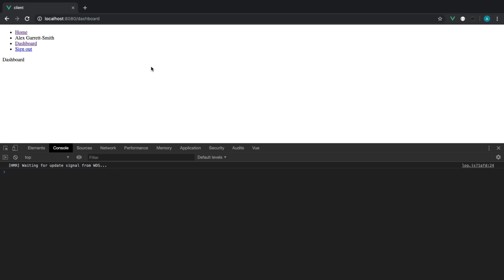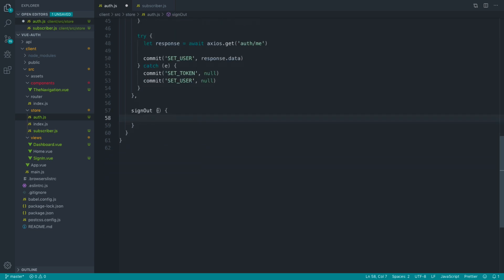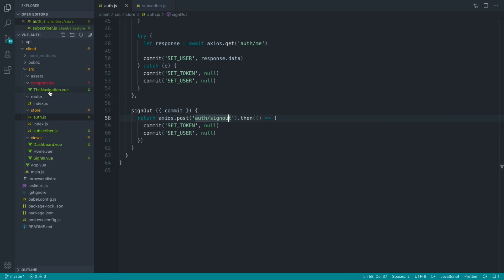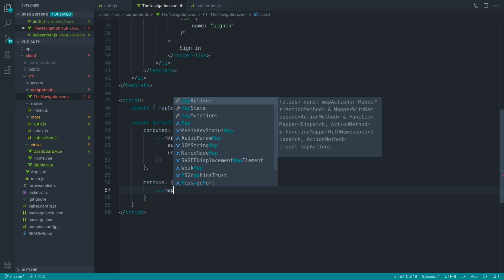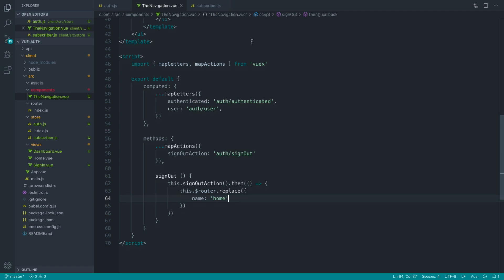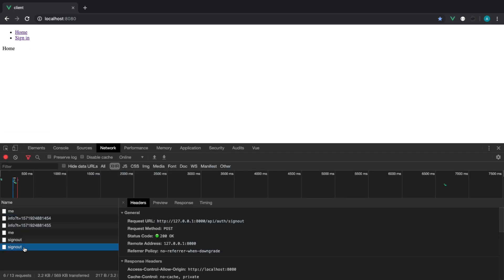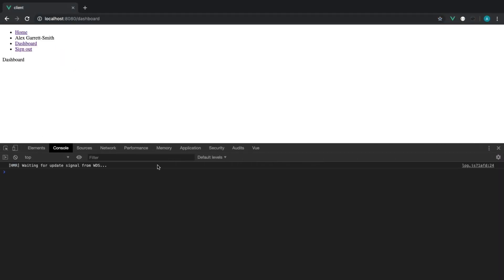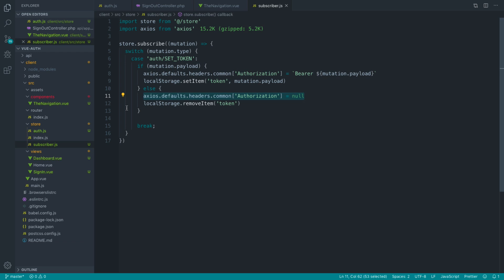Vue Authentication: Signing out (12/12)